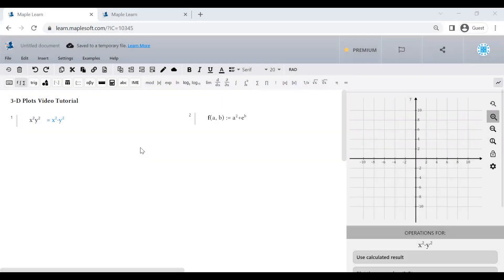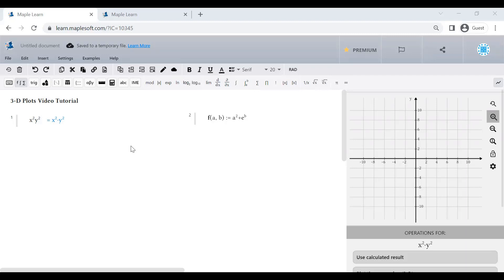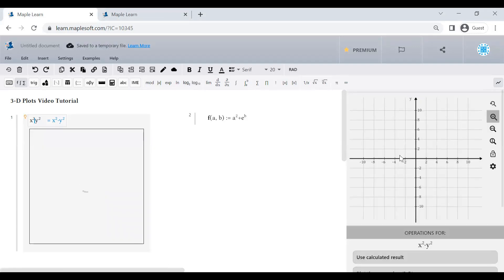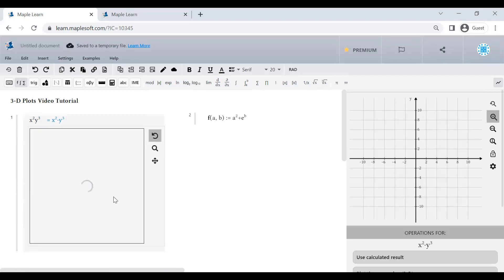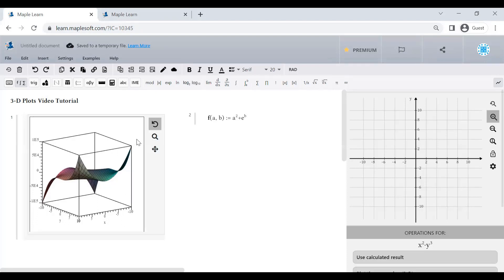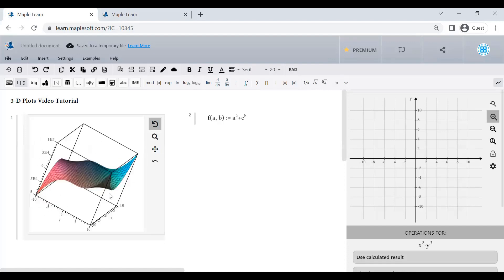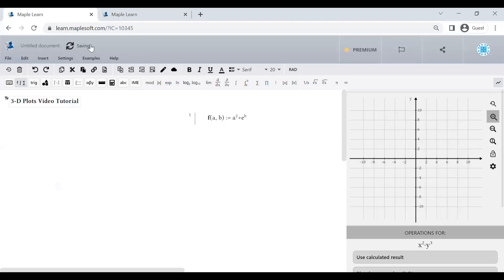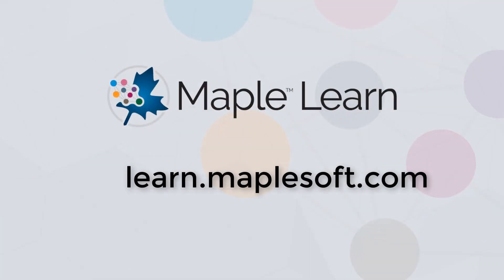Maple Learn: 3D Plots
In this video, we show you how to use generate 3-D plots in Maple Learn.